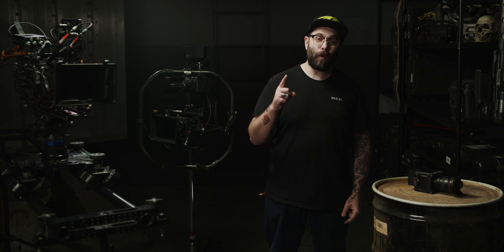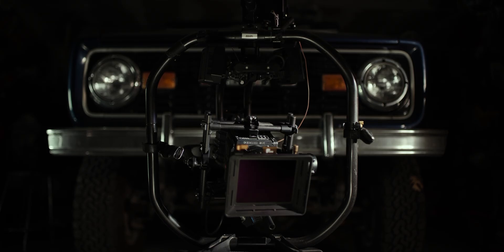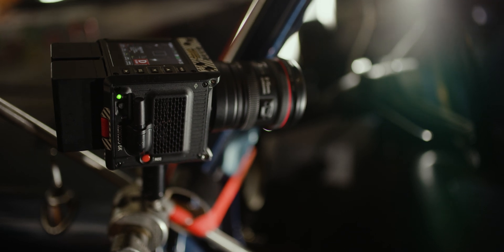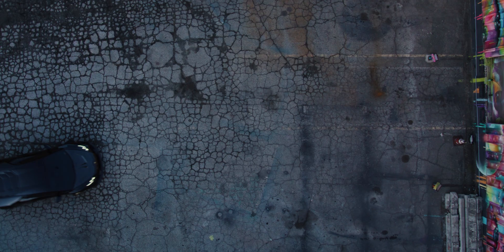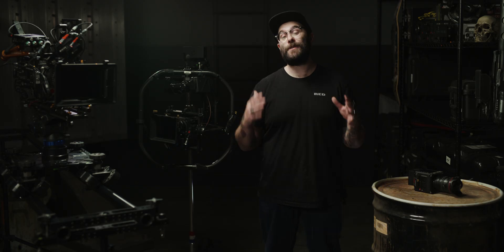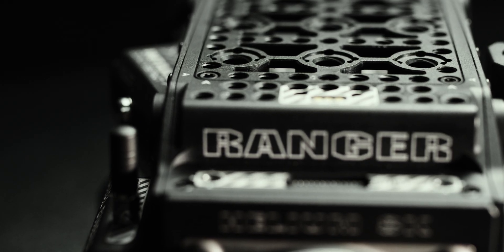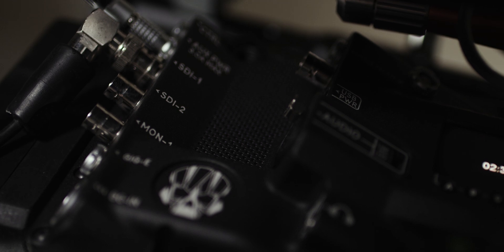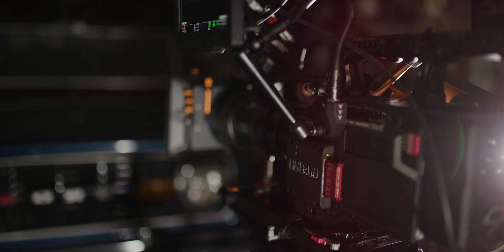RED TECH | ARSENAL | CAMERA SYSTEMS | 4K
The RED Arsenal is the most powerful and versatile lineup of cinema cameras in the industry and provides the right solution no matter what type of project you're working on. There is no perfect digital cinema camera but there is the right tool for a specific job. In this RED TECH, Cleigh Reed breaks down just how vast your tool belt is within the RED ecosystem of cameras and outlines some of the similarities and differences between RANGER, DSMC2, and KOMODO.